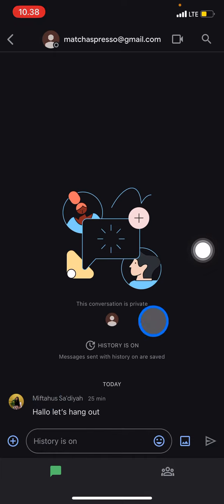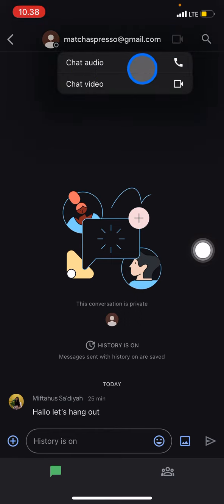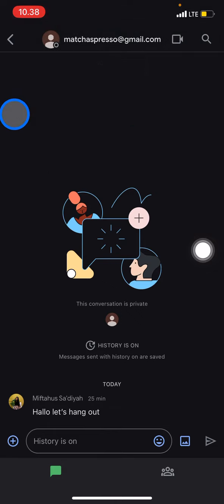How to Talk on Google Chat | iOS iPhone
Google chat doesn't provide a voice message or voice notes, but you still be able to talk on google chat. Google chat provides the user to talk through this feature. Go check this video!